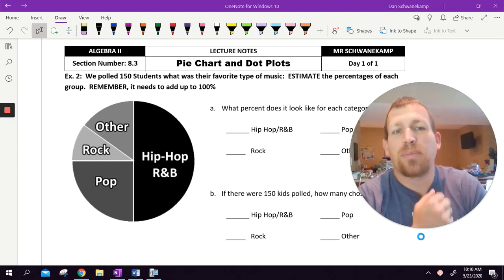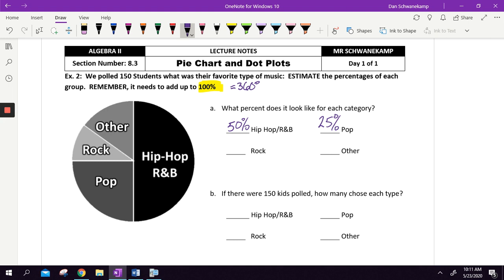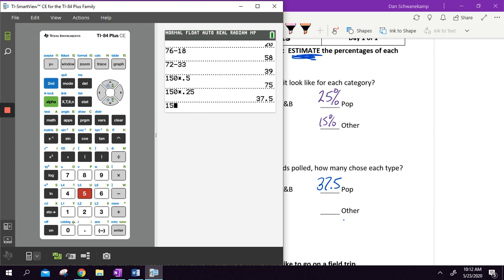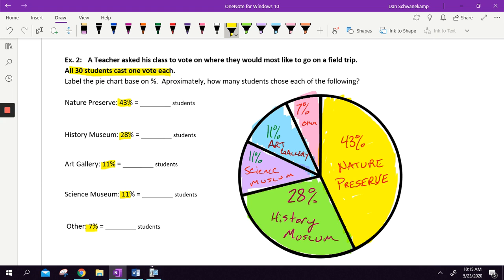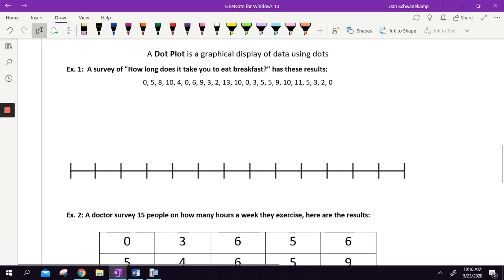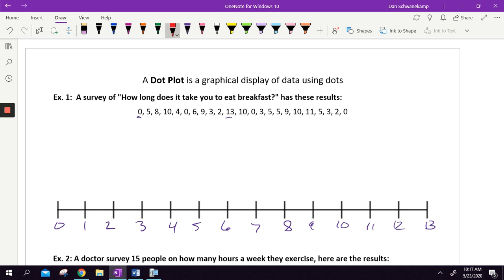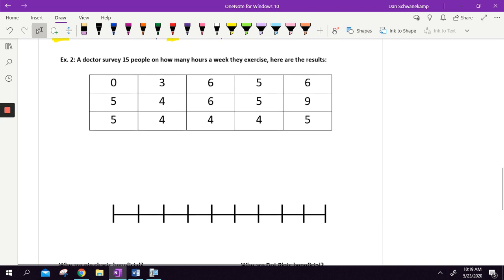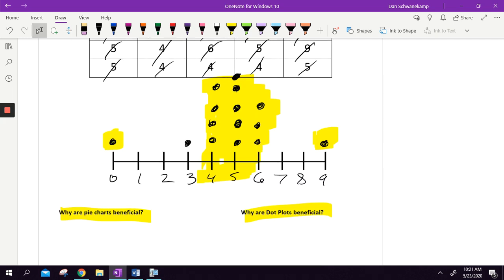Pie Charts and Dot Plots